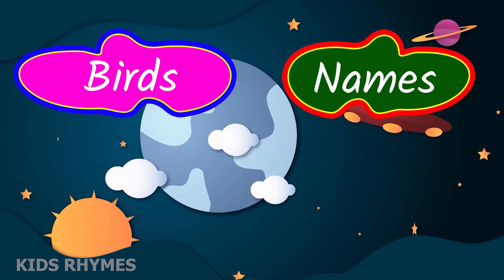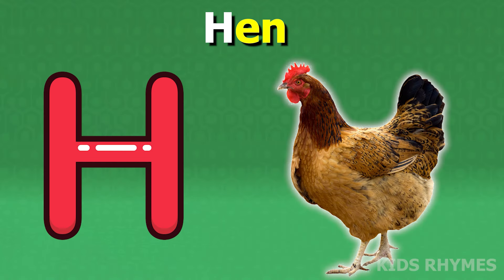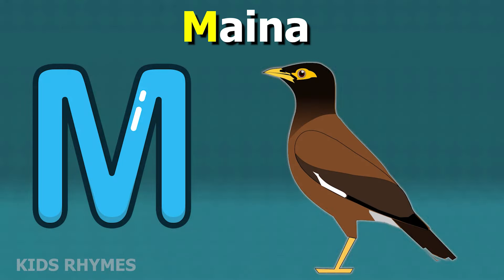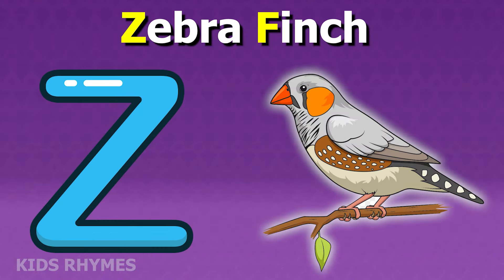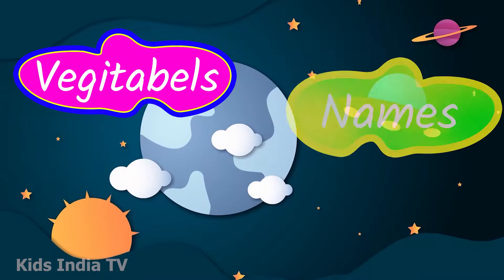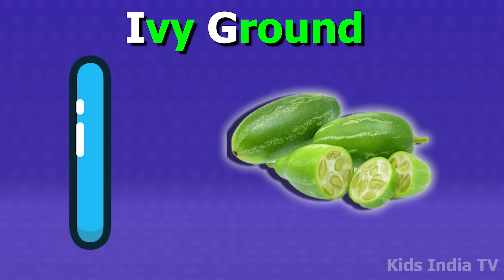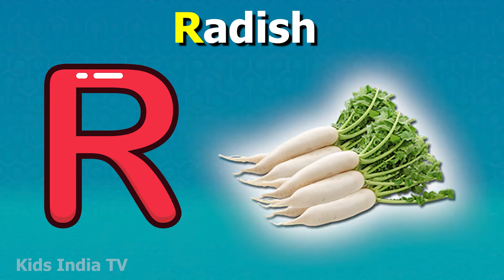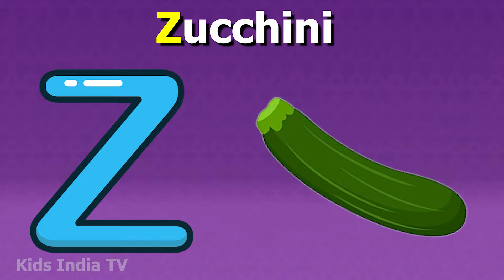ABC Song with Balloons and Animals | CoComelon Nursery Rhymes & Animal Songs Kids India TV